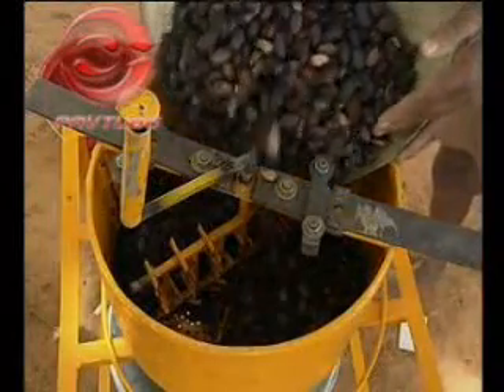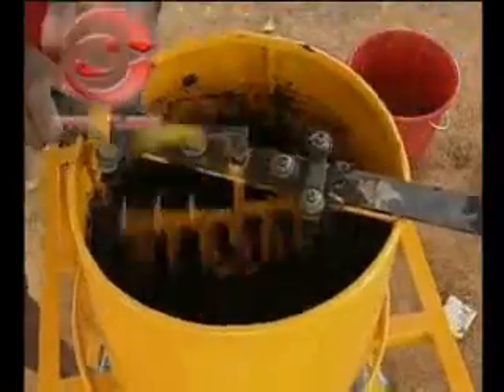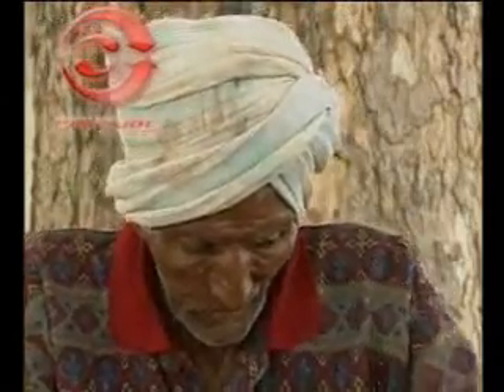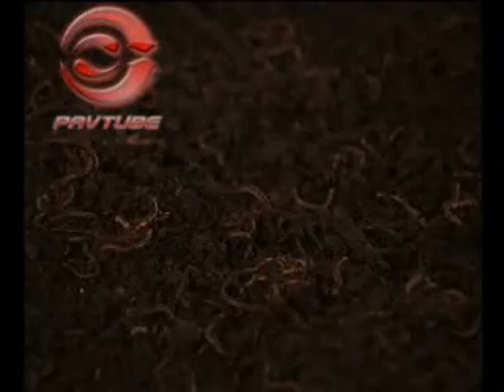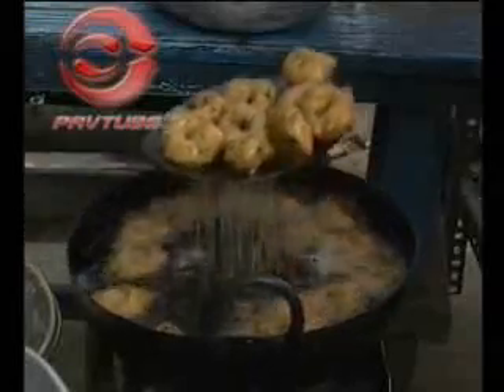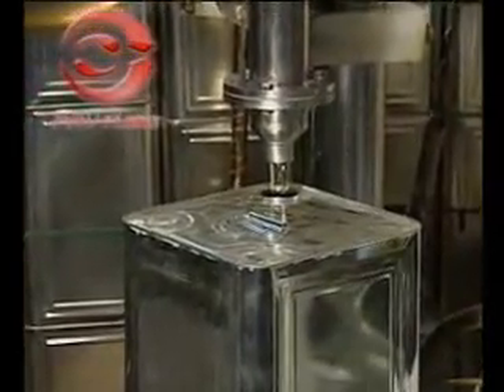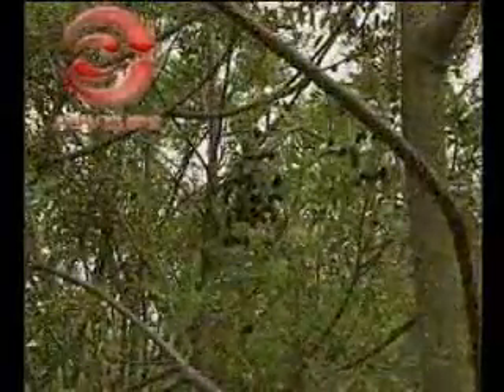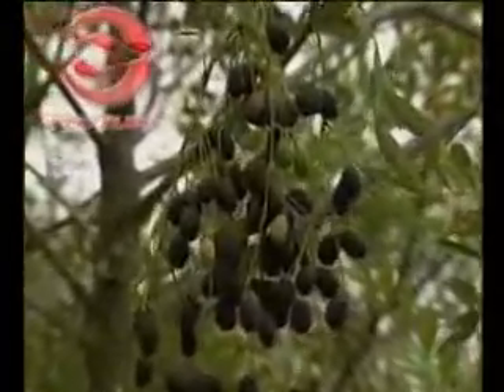Lakhsmi Taru Part 3.wmv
We could be a Olive type oil producer. The agro forestry project unveiled.Bio fuels from waste. Edible fuel from seeds.